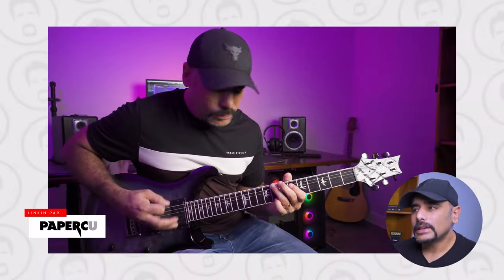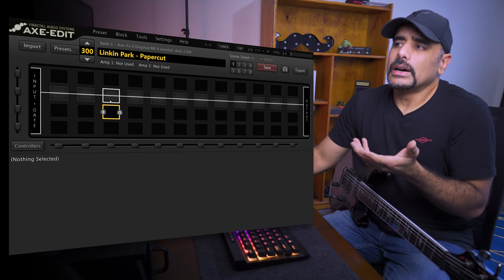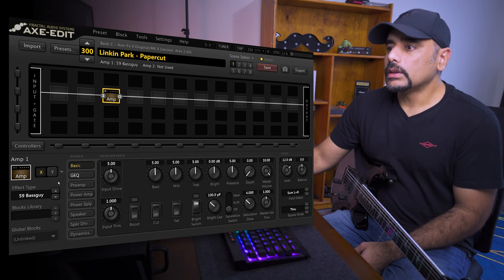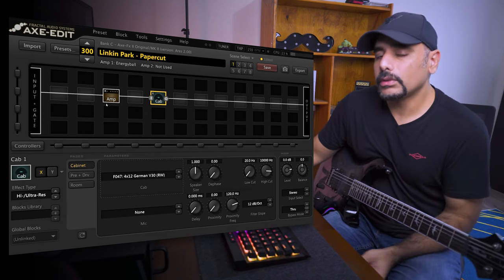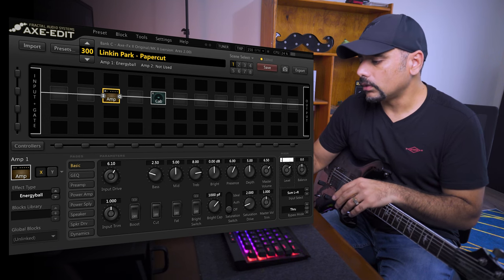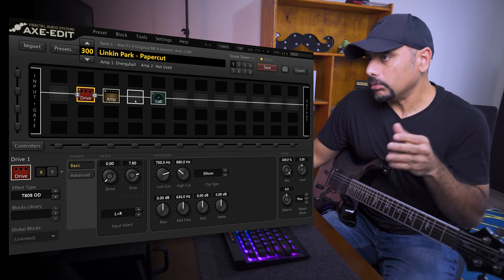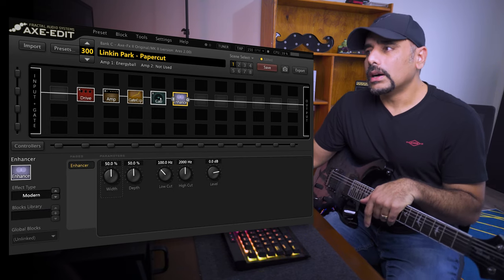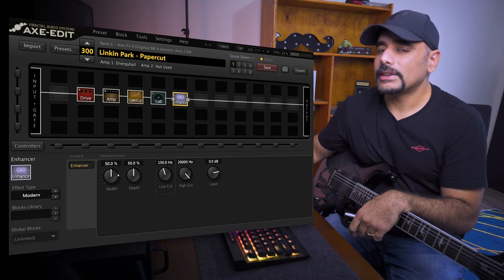Linkin' Park | Papercut | Preset breakdown | AXe fx2